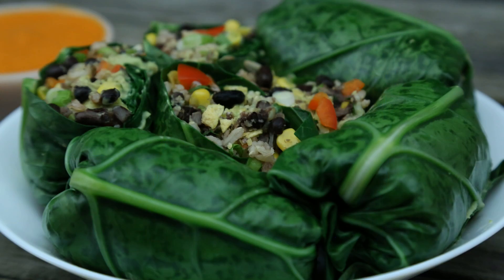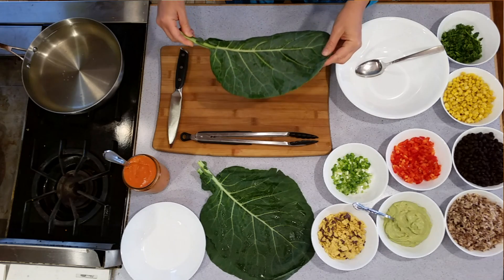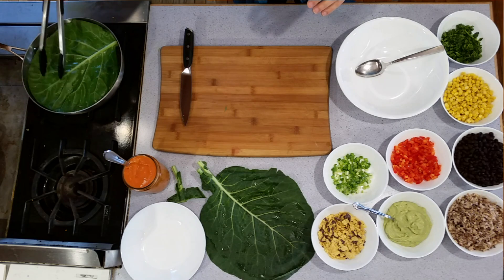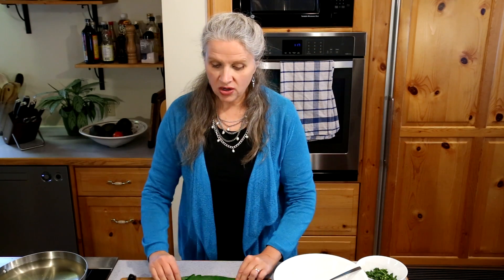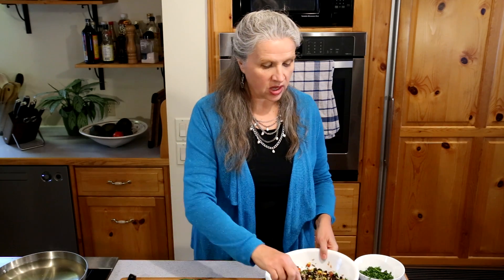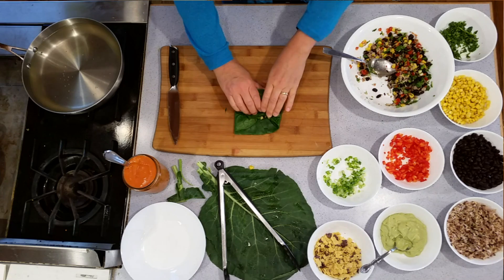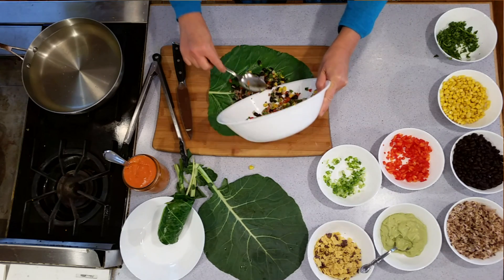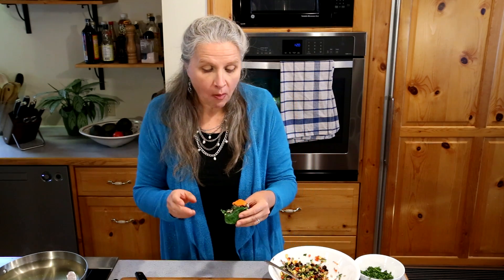Easy Vegan Collard Wraps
Looking for a fast lunch or dinner that looks fancy, is super easy, includes your greens and is gluten free (if that's important to you)? Try wrapping some yummy ingredients in a collard wrap! Lisa shows you the easiest way to get a nice wrap. Today's filling is Mexican inspired. Try them once and you'll be hooked! Oh yeah...check out the recipe for homemade catalina dressing. It makes these wraps the Bomb!!